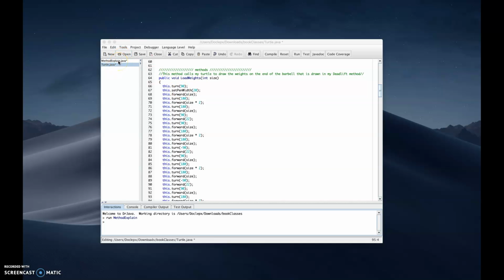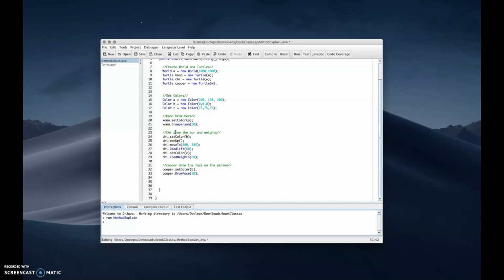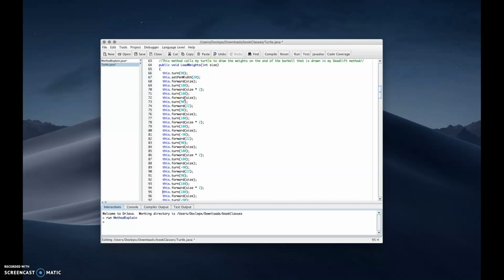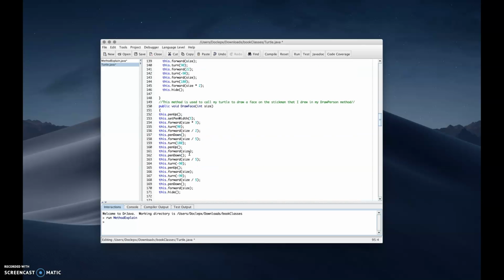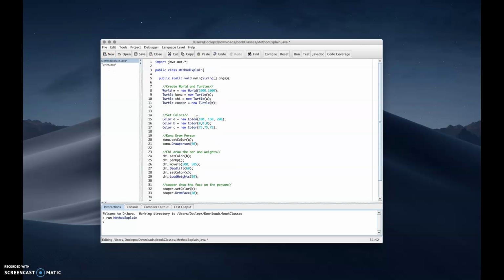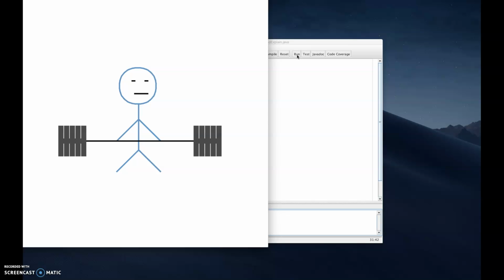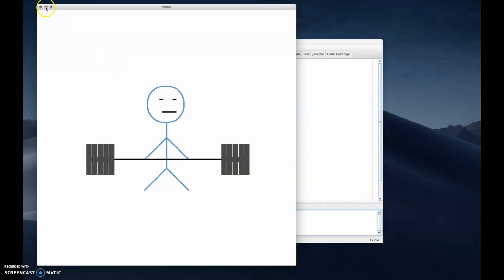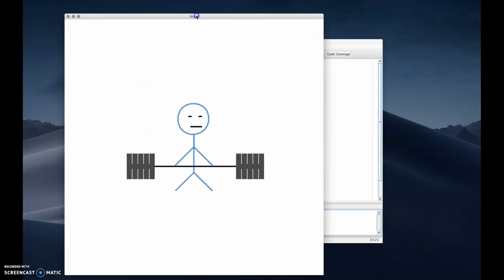Methods in Java